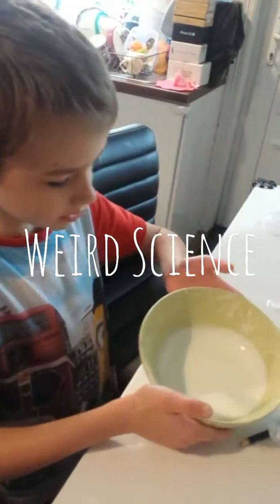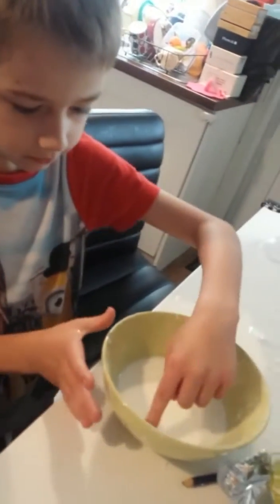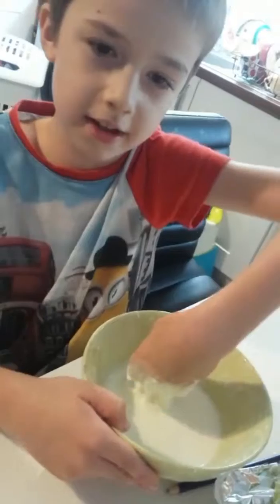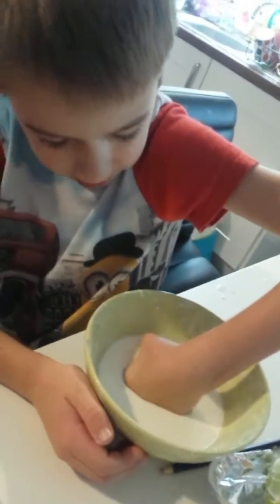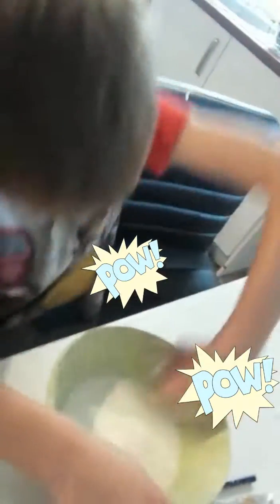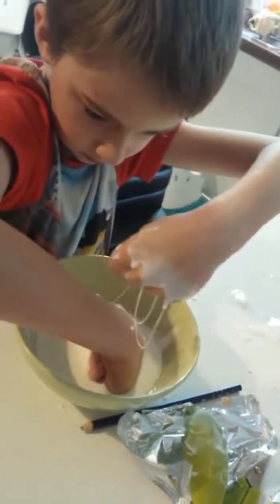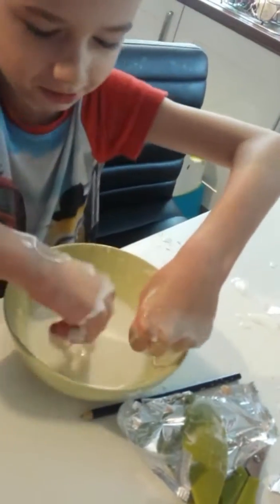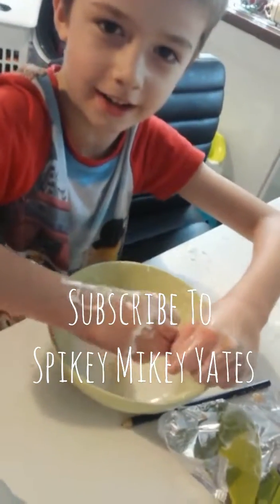Weird Science! Alien Kit. Liquid or solid?